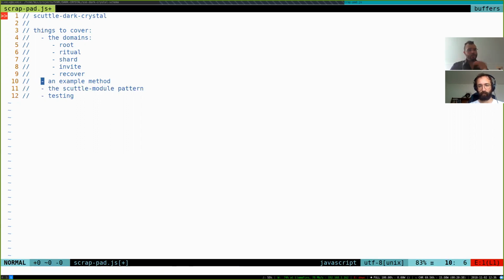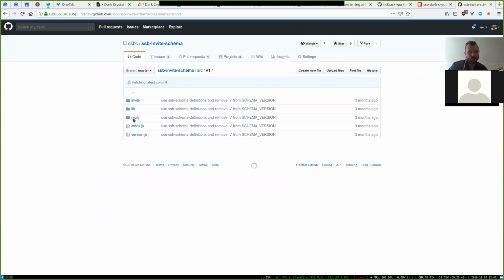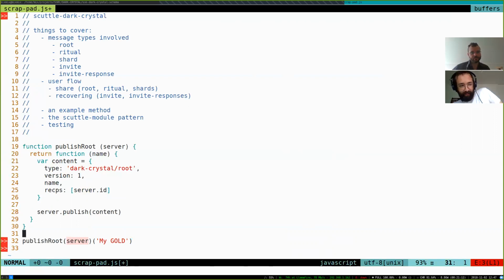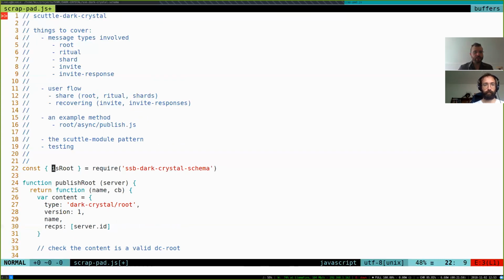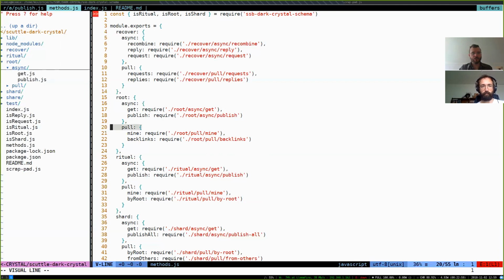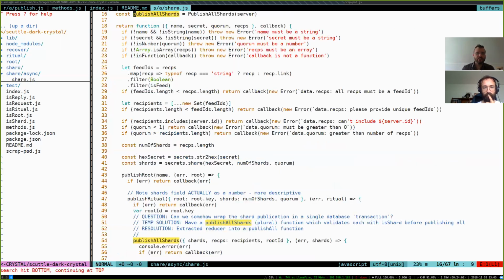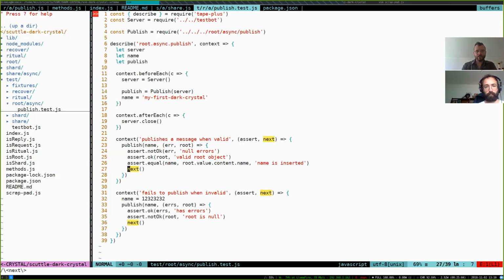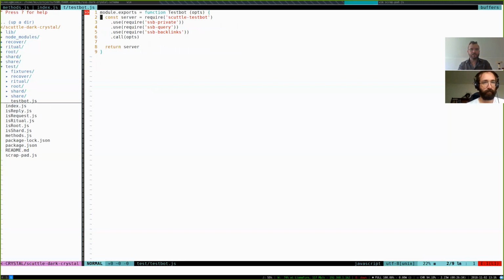scuttle-dark-crystal tour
Step through the scuttle-module pattern. We cover:
- message types involved
   - root
   - ritual
   - shard
   - invite
   - invite-response
- user flow
  - share (root, ritual, shards)
  - recovering (invite, invite-responses)
- an example method
   - root/async/publish.js
- the scuttle-module pattern
- testing